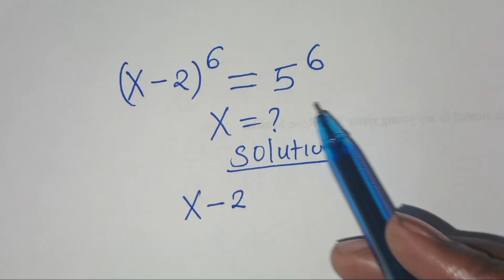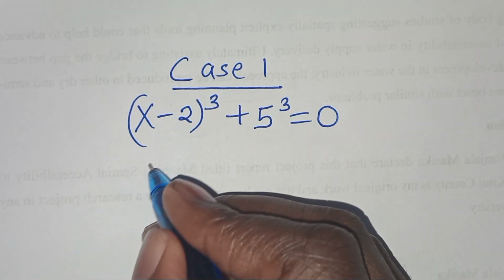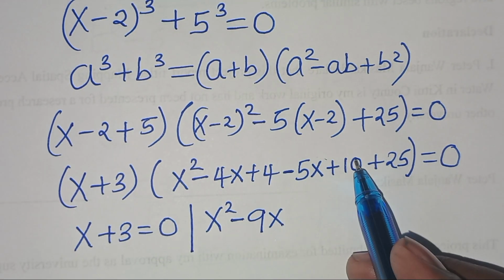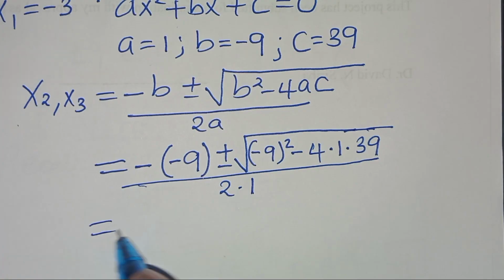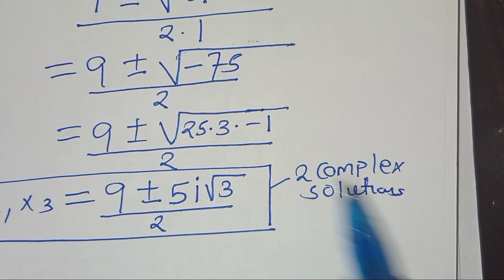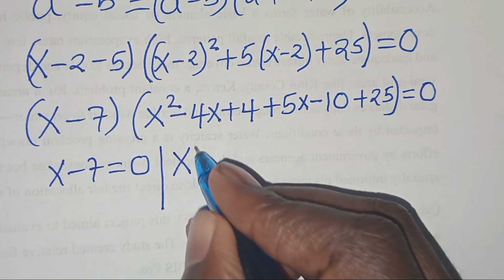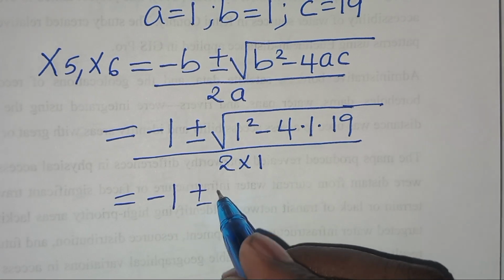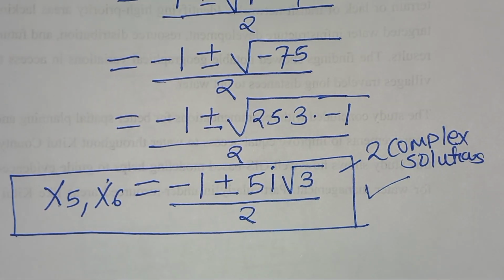Germany | Can you solve this?| Math Olympiad